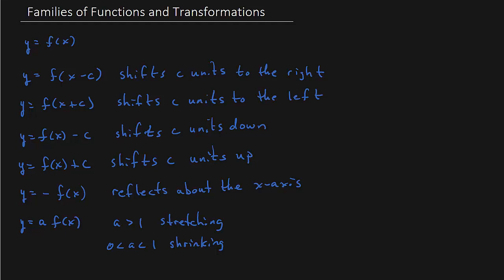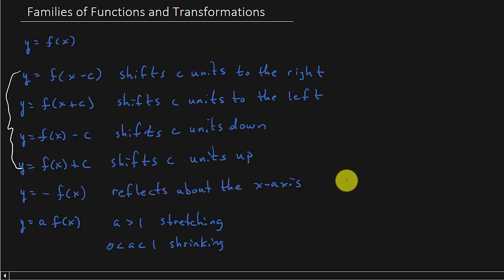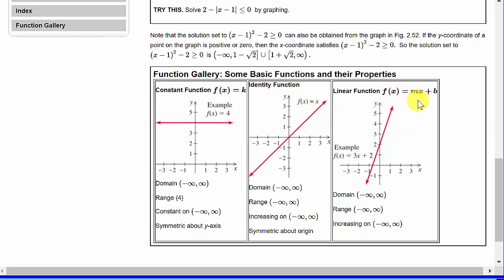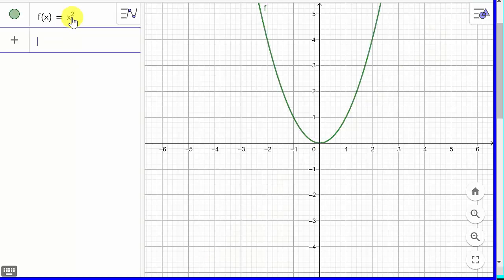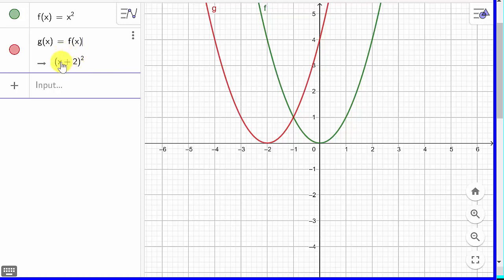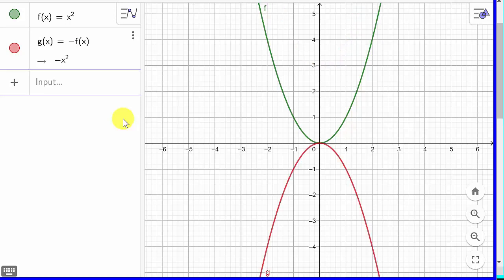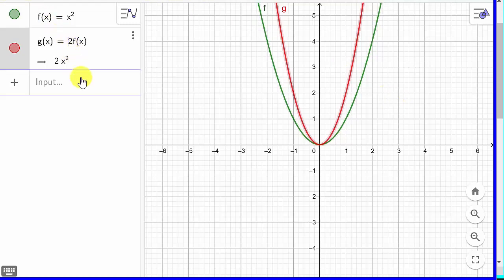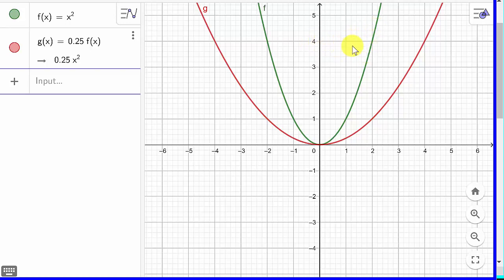College Algebra - Families Of Functions, Transformations, And Symmetry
This video shows how to perform transformations on functions.  We talk about the parent functions.  We determine if a function is odd, even, or neither.  We solve an inequality using a graph.